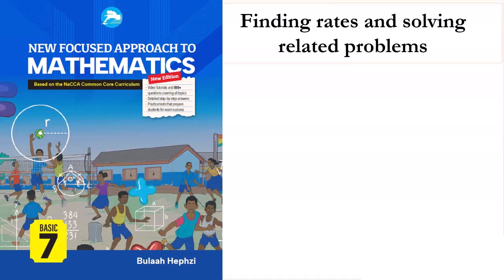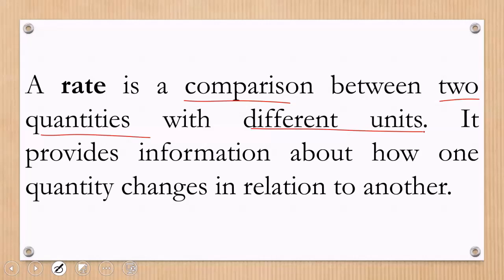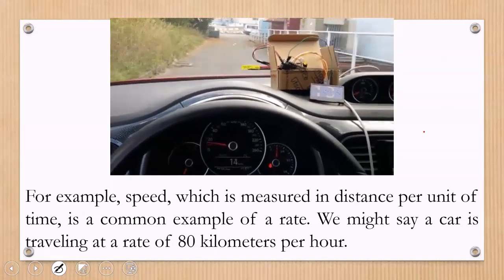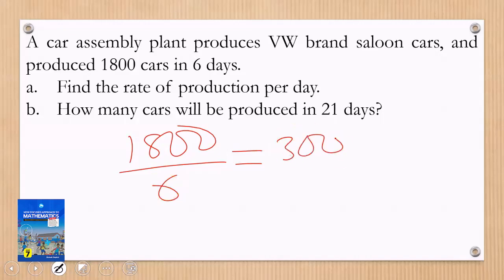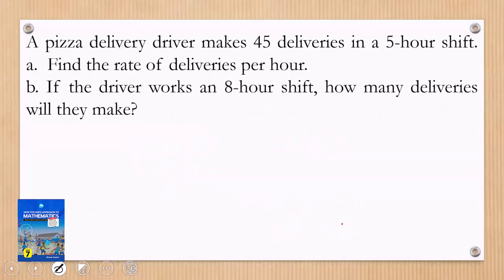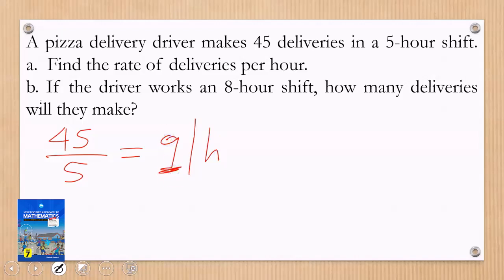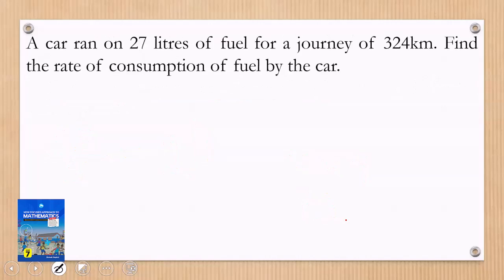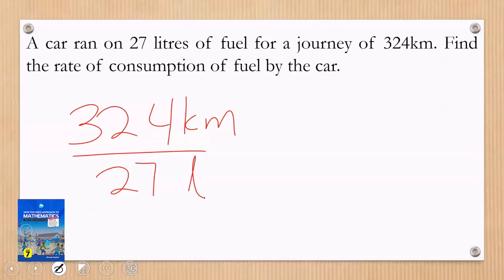The Concept of Rate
Welcome to New focused Approach to Mathematics Basic 7 lessons. In this video, you'll master the Concept of Rate with clarity and confidence. This is to help you the JHS learner prepare effectively for your exams. Whether you're a JHS student, teacher, or parent, this step-by-step explanation will boost your confidence and improve your performance in Mathematics.